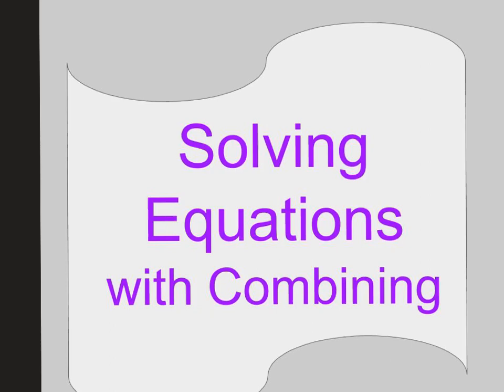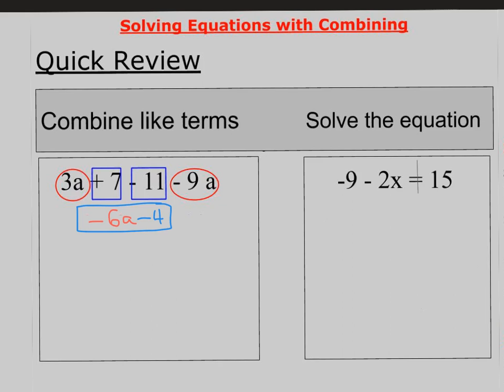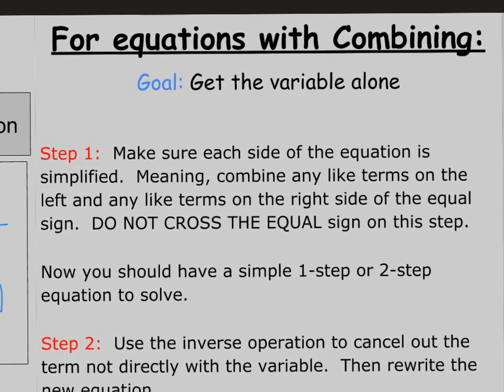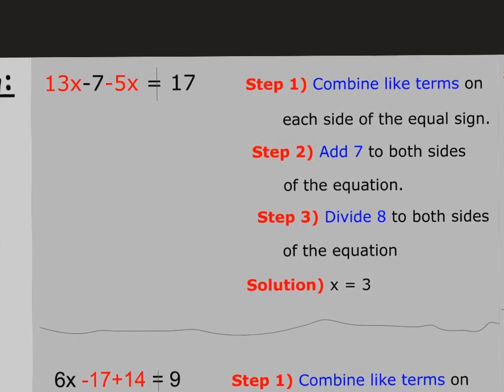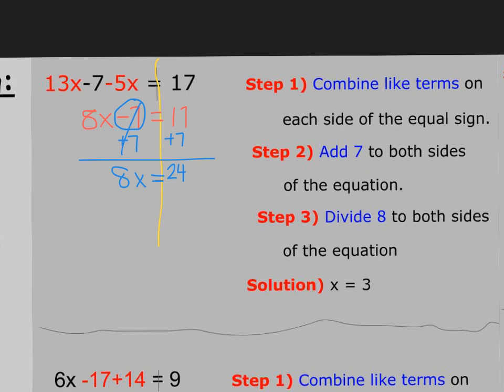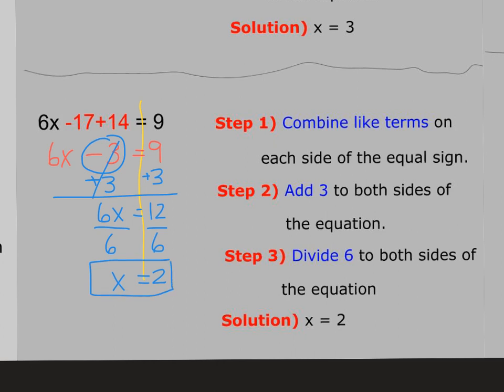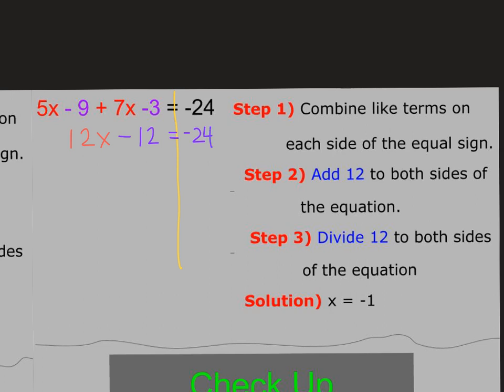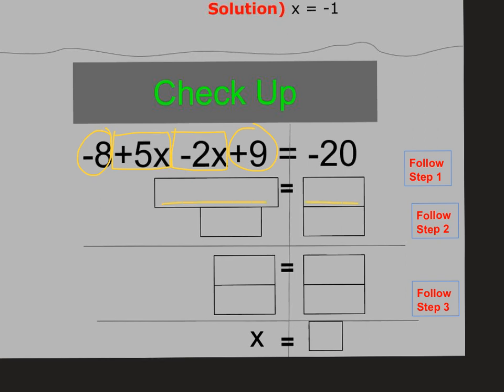Solving equations with combining